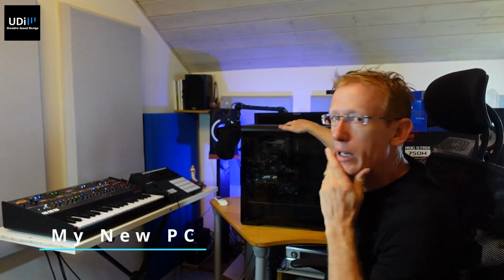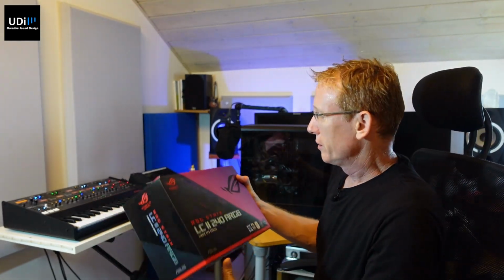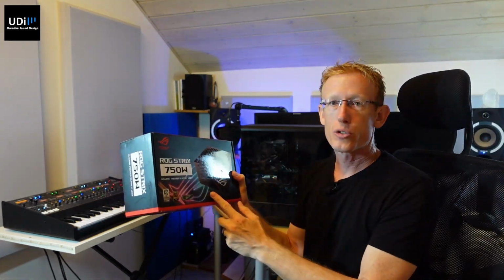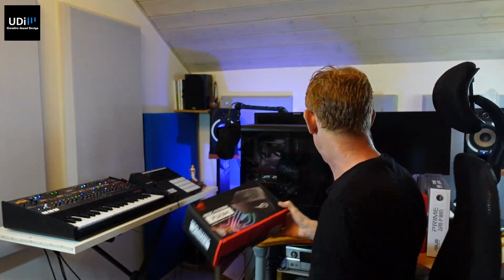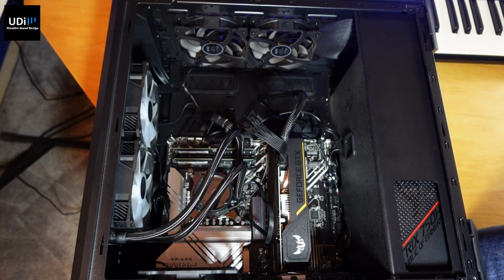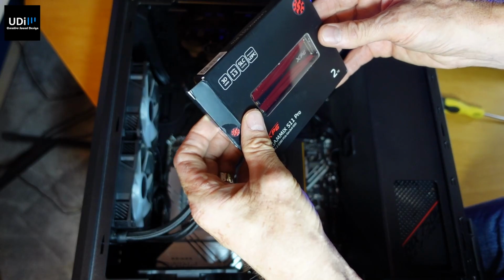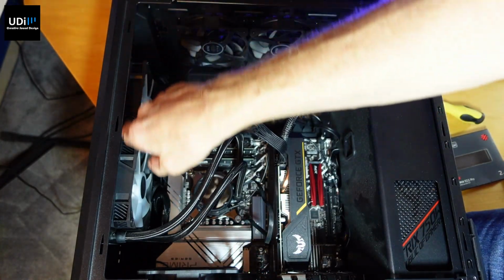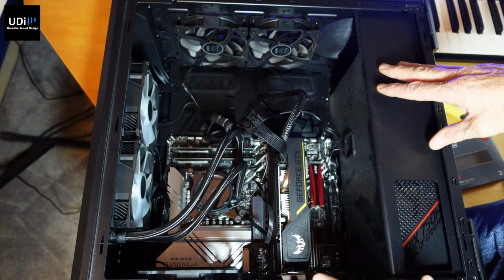My New Studio PC plus Installing Additional SSD (XPG 2TB)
Building your own PC is fun
In this video I'll be adding a new SSD but also show you what's inside my new studio desktop.
CPU: Intel Core i9 12900K
Motherboard: ASUS PRIME Z690-P
Power: ASUS ROG-STRIX-750G
Case XPG DEFENDER Chassis Black
Graphics ASUS TUF-GTX1660S-O6G-GAMING DVI HDMI DP 6G D6
Cooling: ASUS ROG STRIX LC II 240 ARGB COOLER 12cm FAN AURASUNC
SSD: XPG S70 PCle 4x4 up to 7400/6400 M2.2280 SSD 2TB
SSD: XPG X11 2TB
RAM: ADATA 4800U DDR5 32GB x 2 DDR5 (64GB total)